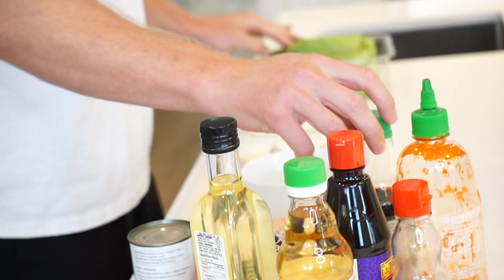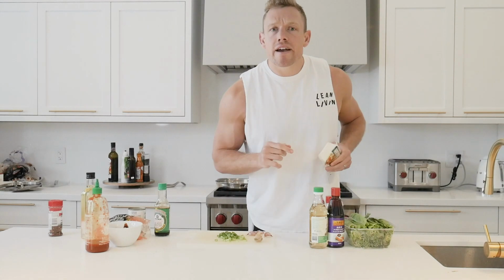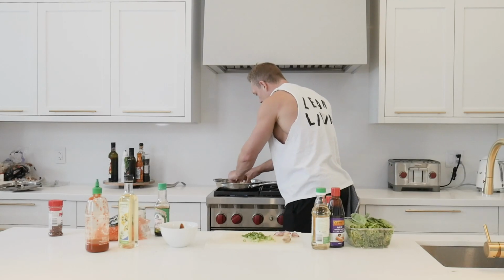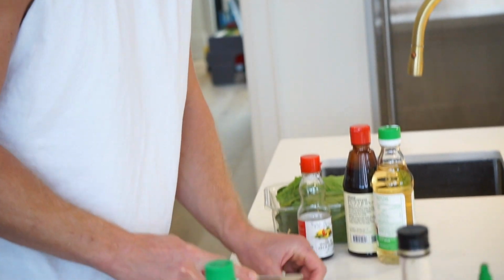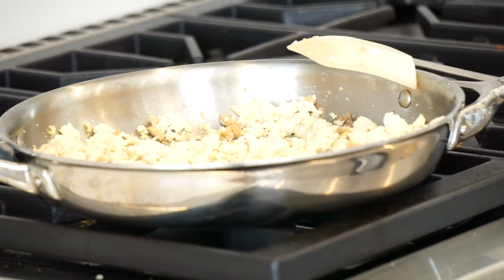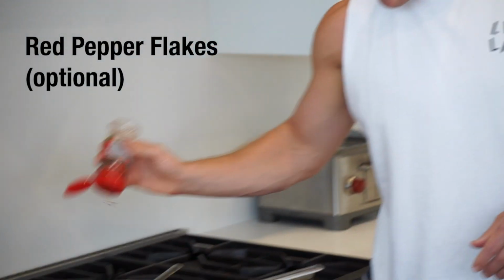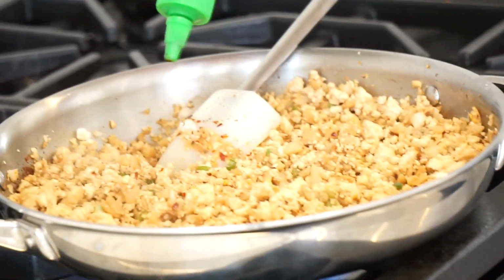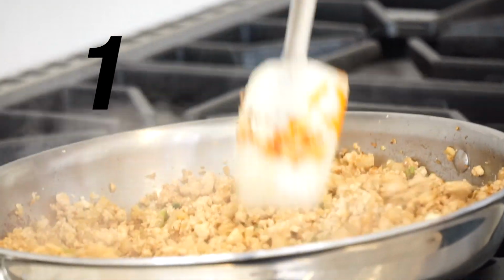HOW TO MAKE THE ULTIMATE LETTUCE WRAPS (PF CHANGS STYLE)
Get VERY excited for this recipe Squadies because it is SO easy and SO lean. I have always loved PF Chang's style lettuce wraps so I wanted to cook them from the comfort of my own home with a lean twist! For this version of them I used tofu, HOWEVER, if you're a meat lover, you can simply replace the tofu with ground chicken or beer and still create the same, tasty leanness!

These Vegan (or meat) lettuce wraps will change the way you view leanness for ever squadies I promise!!!

Learn more about the 30 Day Lean Challenge and how a custom meal plan and workouts can help you get fitter, healthier and leaner than ever before by visiting